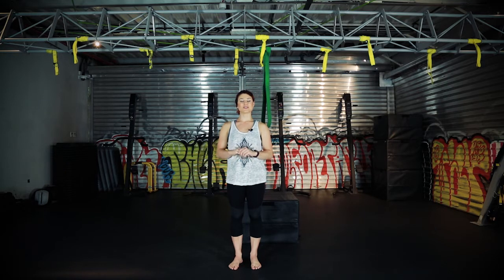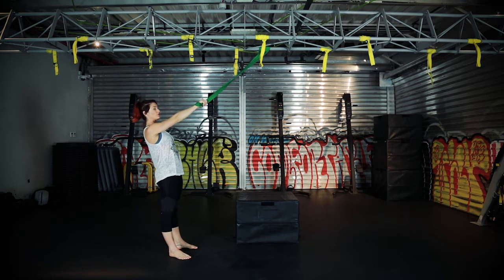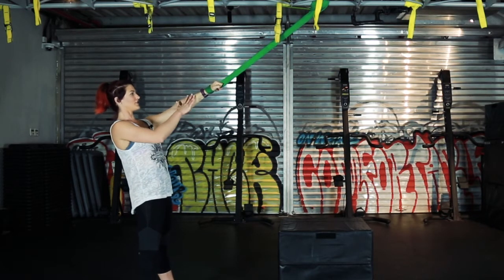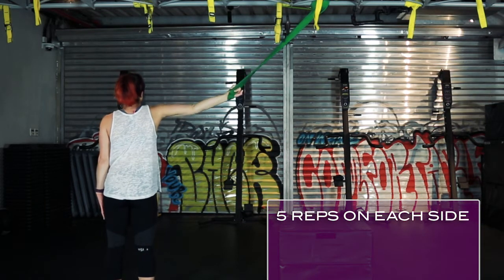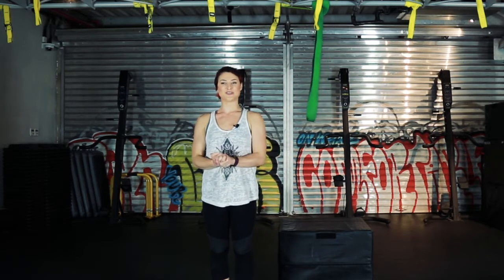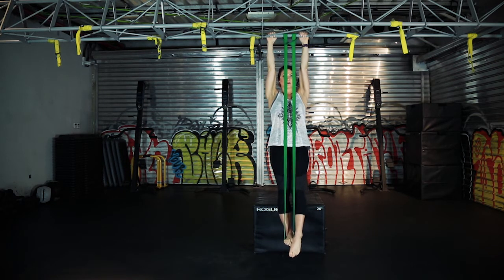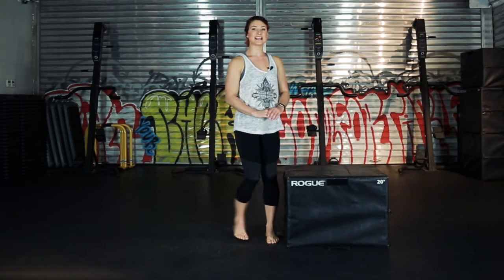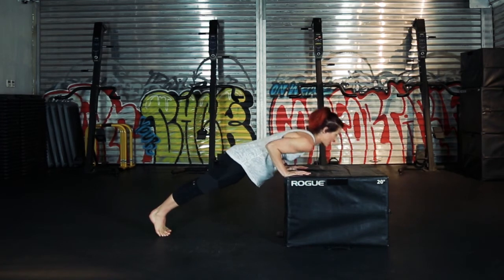Upper body conditioning exercises PART 2 // GYM WORKOUT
Get strong! Stay strong! Jade will show you how! This time using some basic gym equipment. For aerialists, calisthenics lovers or just simply anyone, who wants to build up upper body strength. You must try it!